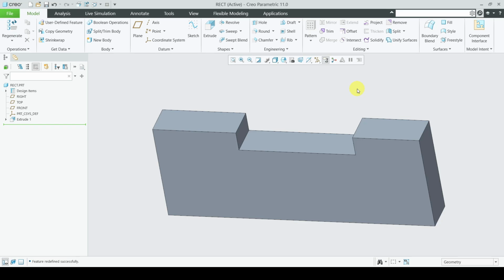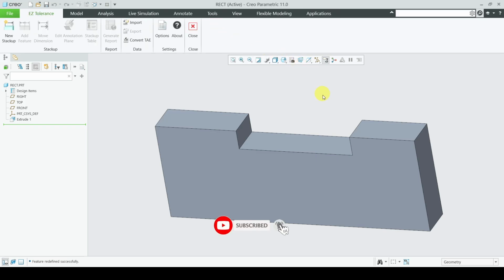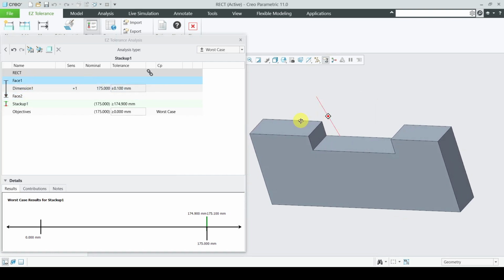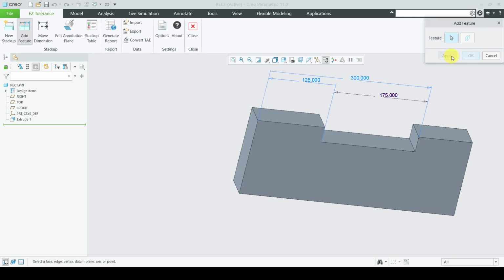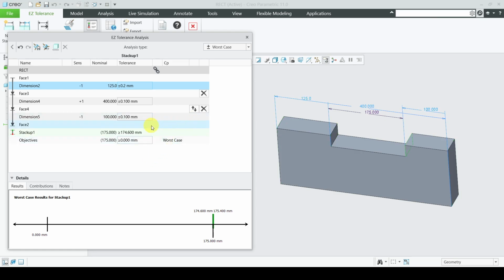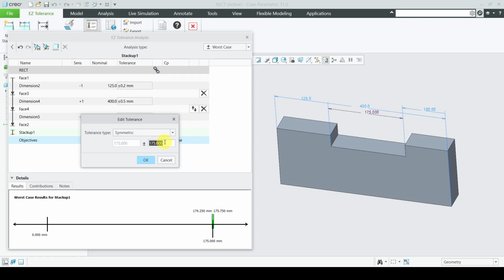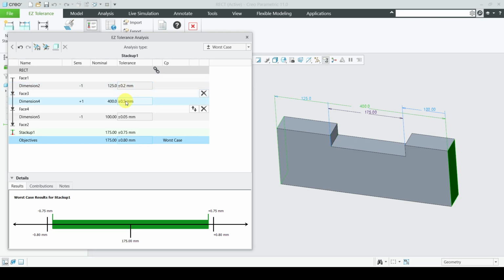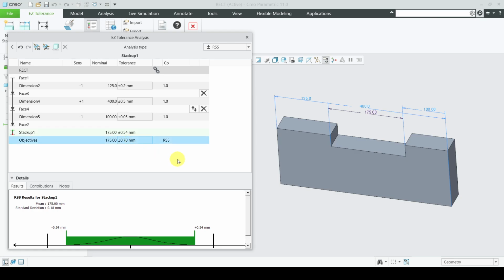Creo Parametric | How to Calculate Tolerance Stack up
In this tutorial of Creo Parametric, it is demonstrated how to Calculate Tolerance Stack up of a feature.
Chapters List
00:00 Introduction & Part Overview
01:03 Accessing EZ Tolerance Analysis
01:14 Defining Start and End Features
02:47 Adding Features to the Stackup Loop
04:04 Specifying Individual Tolerances
05:14 Setting Tolerance Objectives
07:05 Worst Case vs. RSS Analysis
07:41 Conclusion & Summary